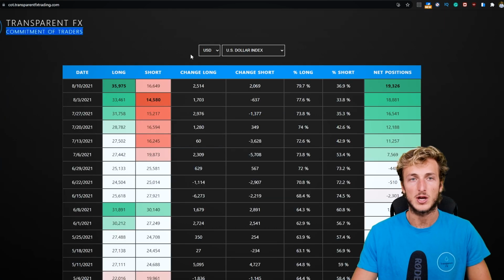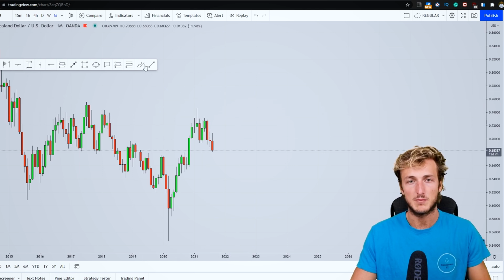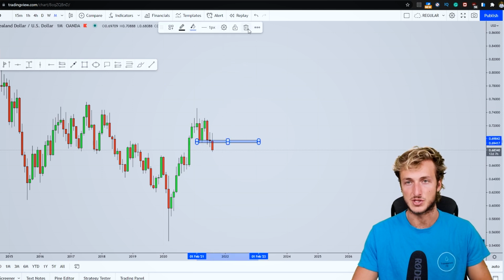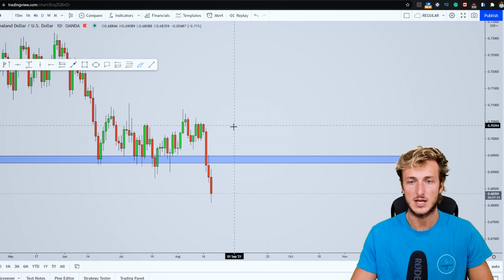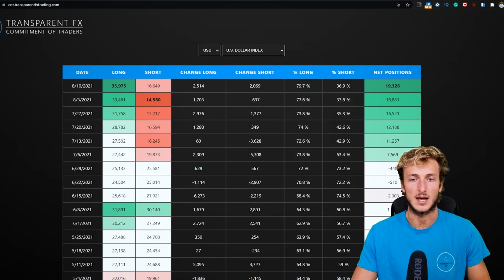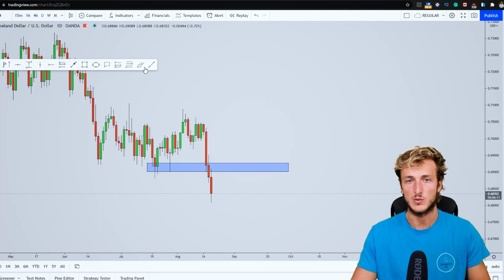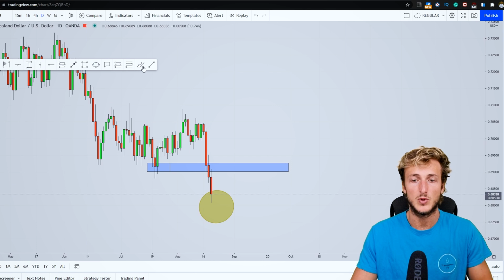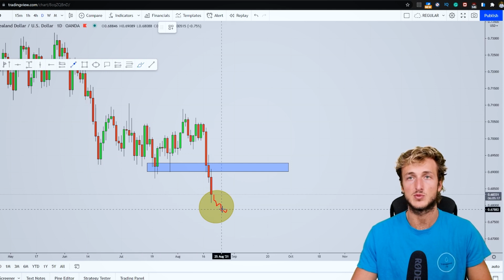NZDUSD Swing Trading Strategy & Analysis!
In this video, I will be sharing my NZDUSD Swing Trading strategy so you can watch it for more free forex trading education.